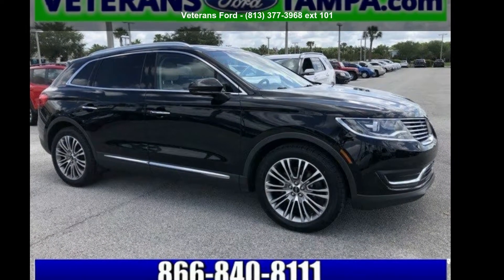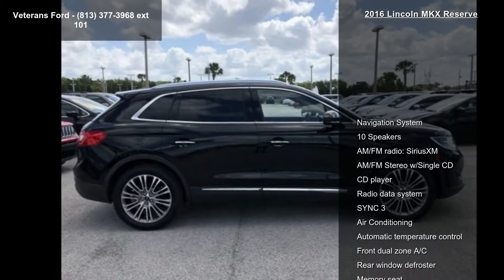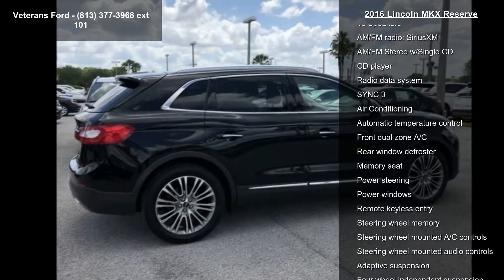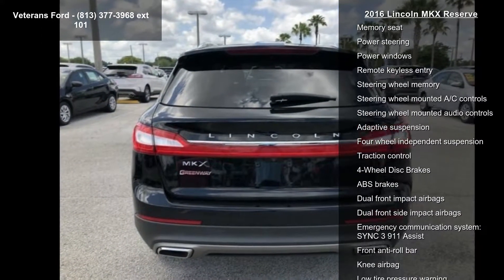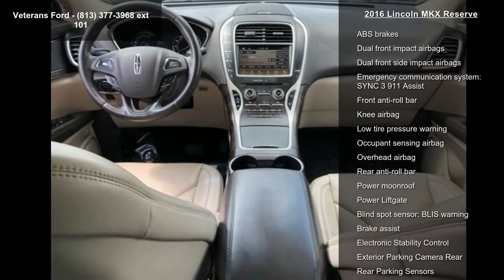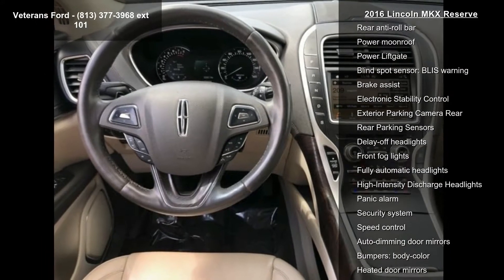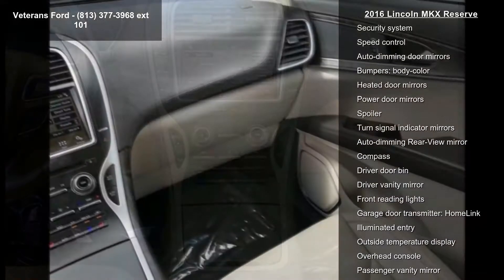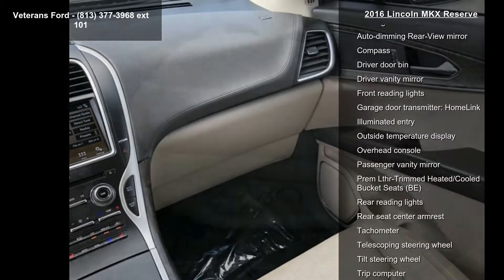2016 Lincoln MKX Reserve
New Price! **Leather**, **Moonroof**, Blind spot sensor: BLIS warning, Exterior Parking Camera Rear, High-Intensity Discharge Headlights, Power Liftgate, Rear Parking Sensors, Steering wheel mounted A/C controls, Steering wheel mounted audio controls, SYNC 3, Turn signal indicator mirrors. CARFAX One-Owner. Clean CARFAX.CALL TO CHECK ON AVAILABILITY AND ADDITIONAL OPTIONS.Reviews:* Quiet interior with spacious rear seating; comfortable ride quality; a lot of features for the money; strong turbocharged V6 engine option. Source: EdmundsAwards:* 2016 IIHS Top Safety Pick  * 2016 KBB.com Best Buy Awards Finalist Will Buy Your Car even if you Don't Buy Ours! Please check out Greenwayford.com for more details.